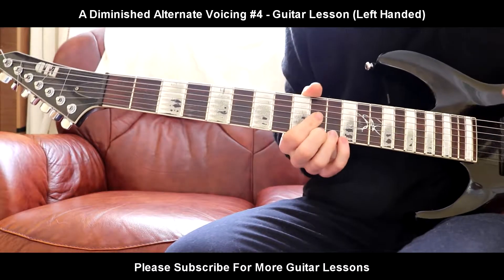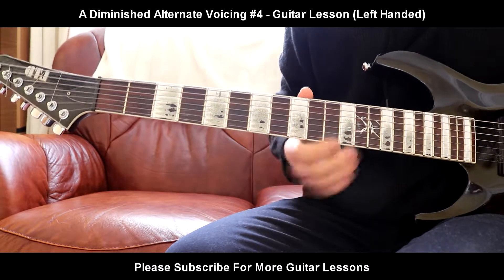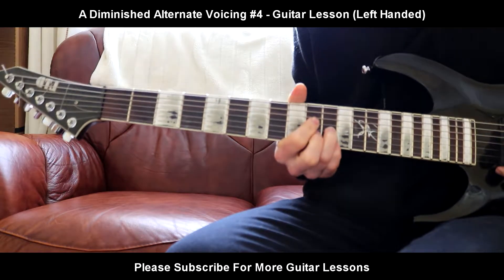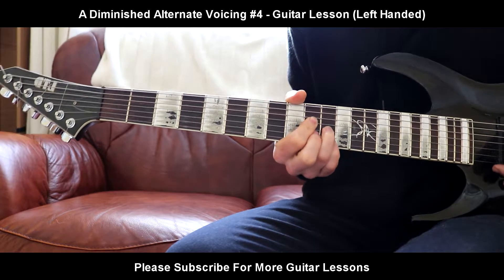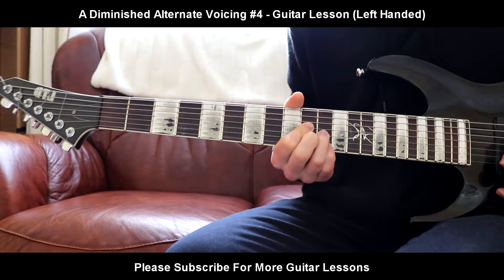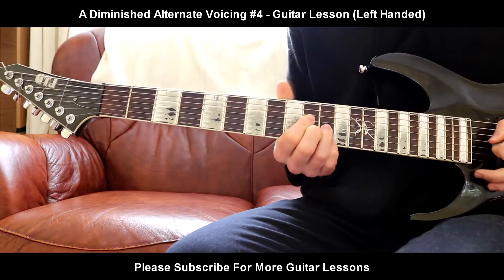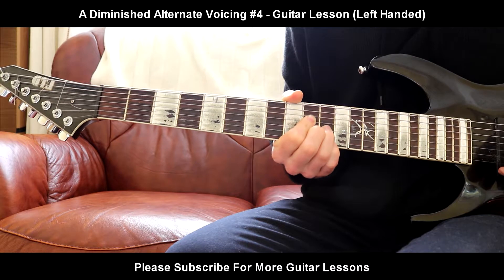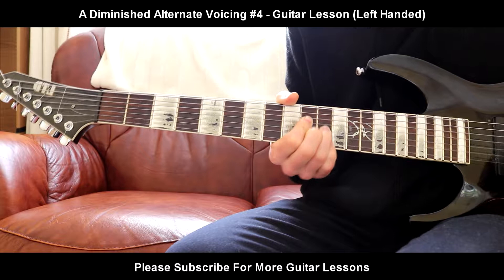A Diminished Chord Alternate Voicing #4 *LEFT HANDED* Guitar Lesson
And Again Another Voicing Of The A Diminished Chord! :)